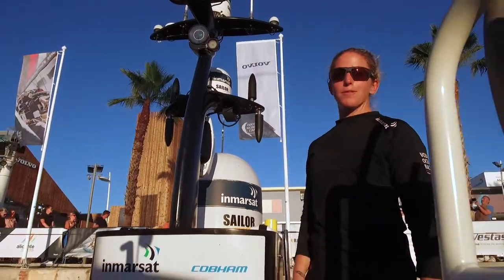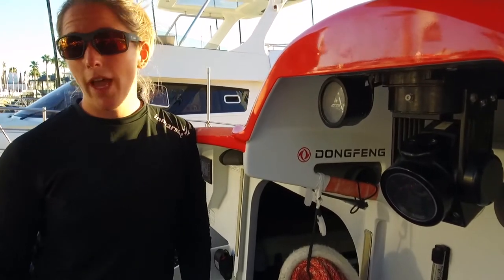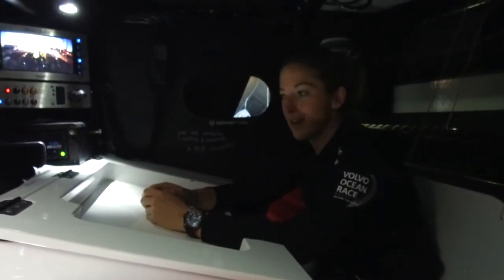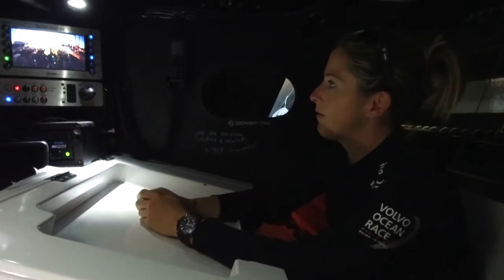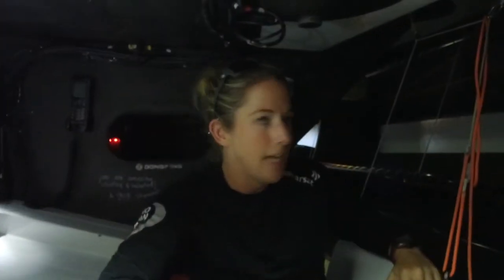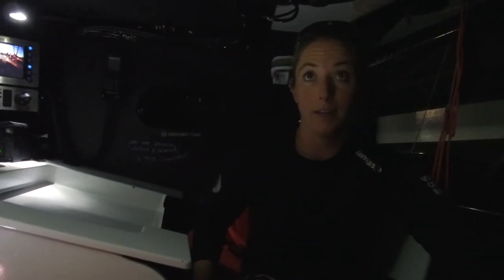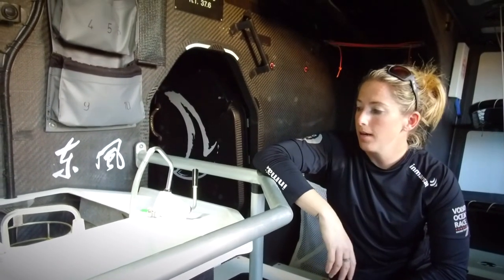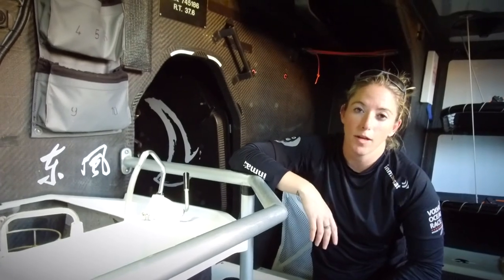Jen Edney - an OBR's perspective on the Volvo Ocean Race 65's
Get a unique perspective from OBR Jen Edney as we take a look onboard at a Volvo Ocean 65's media set-up in my latest feature for Harken as we tell the story behind the scenes of the iconic Volvo Ocean Race.